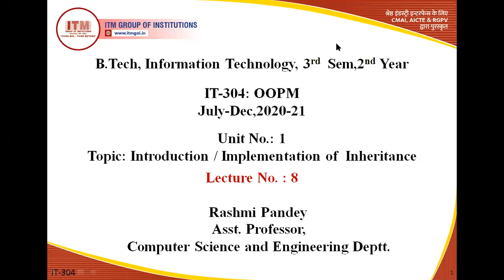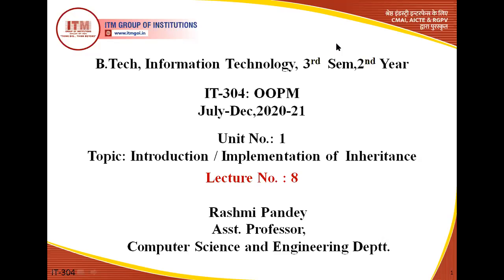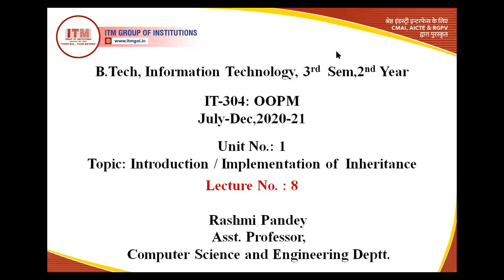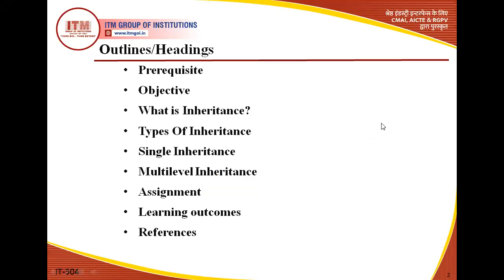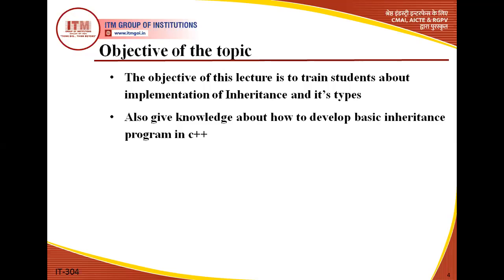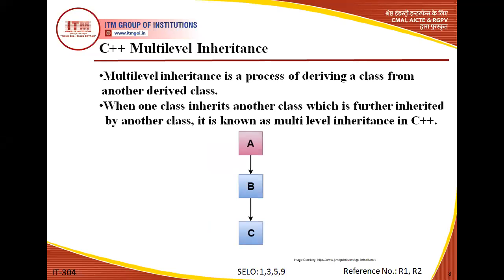IT 304 VIDEO IMPLEMENTATION OF INHERITANCE B.TECH II YEAR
BY –MRS. RASHMI PANDEY
DEPARTMENT OF COMPUTER SCIENCE & ENGINEERING
ITM GOI